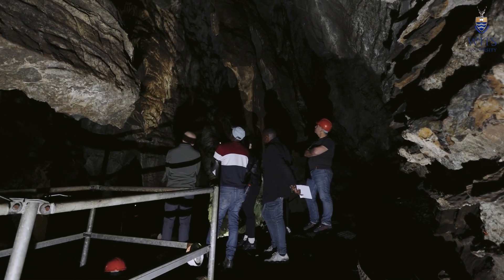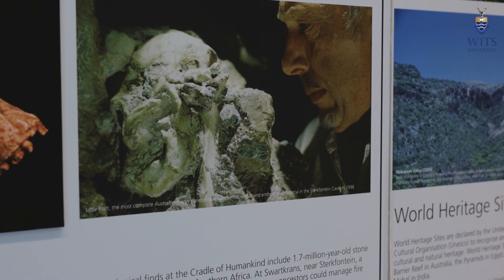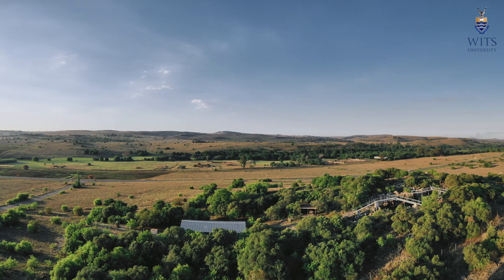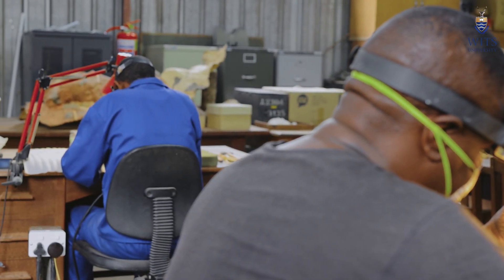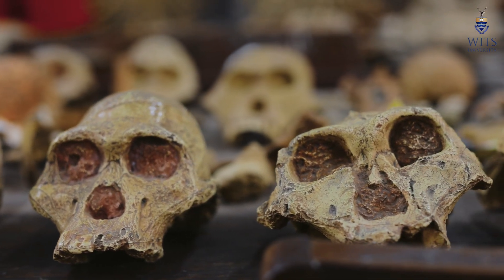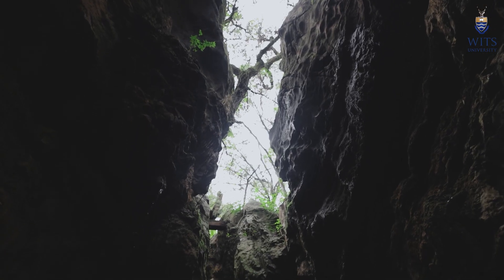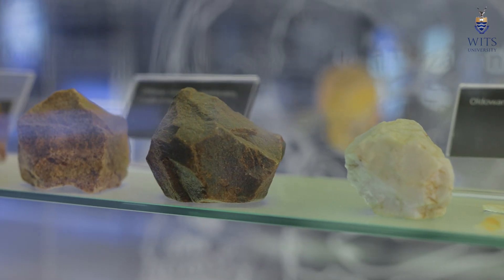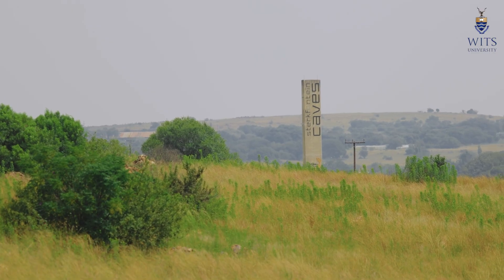WATCH | Inside the Wits Sterkfontein Caves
Step into the depths of time at the reopened world-famous Wits Sterkfontein Caves—home to some of the oldest hominin fossils ever discovered. This UNESCO World Heritage Site is at the heart of paleoanthropological research, where legends like Mrs Ples and Little Foot continue to shape our understanding of human evolution.